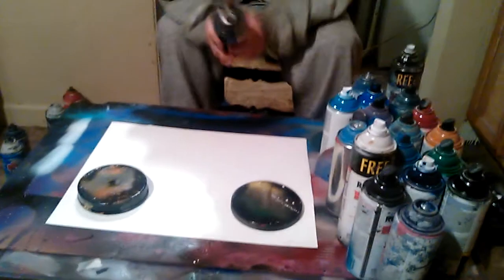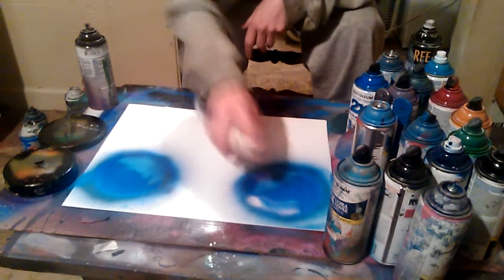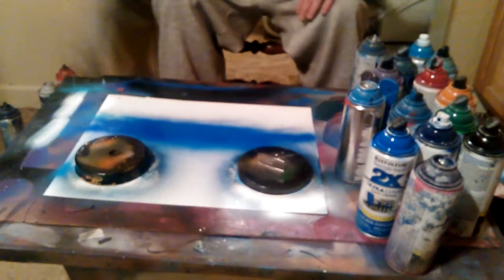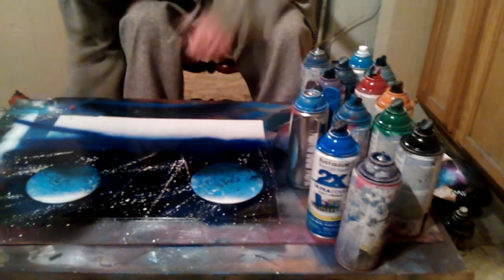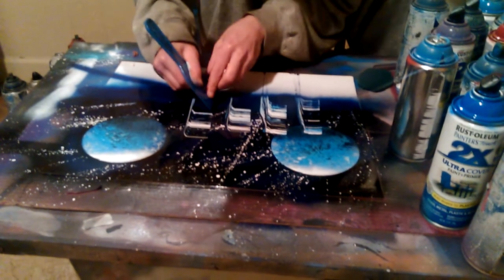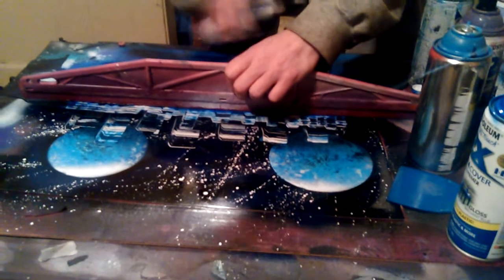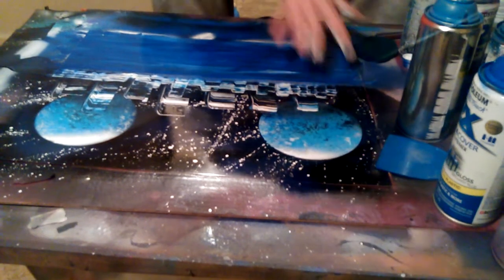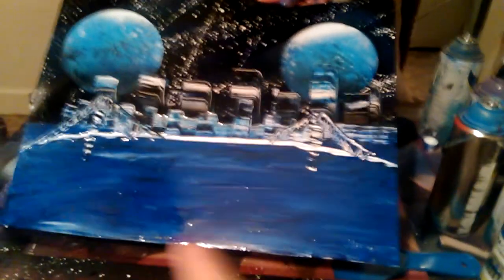My Journey into Spray Art 1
This is my first actual painting of a done on youtube. My goal is to document my journey from beginner to master of spray paint art. My failures as well as my accomplishments.